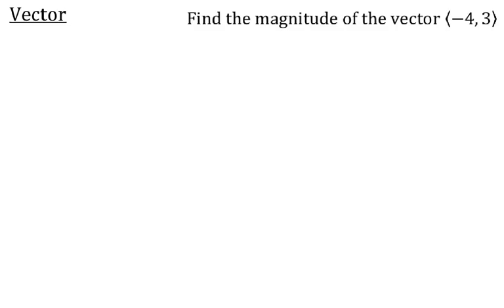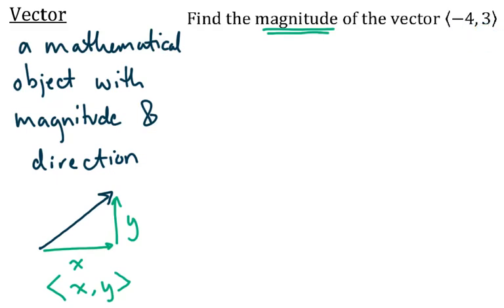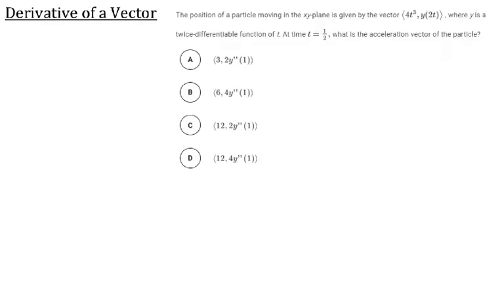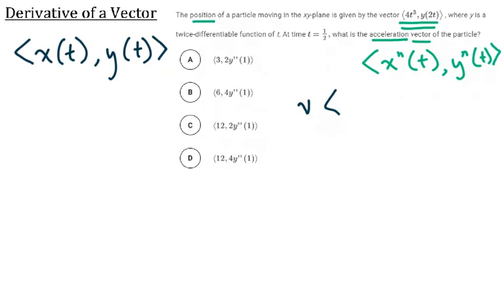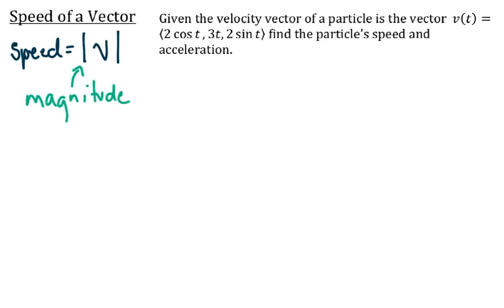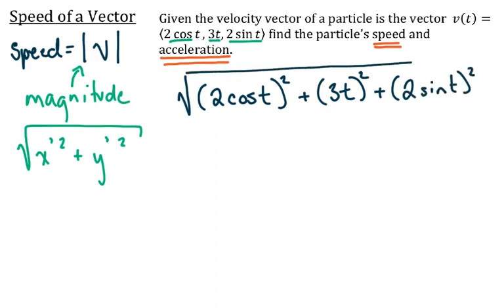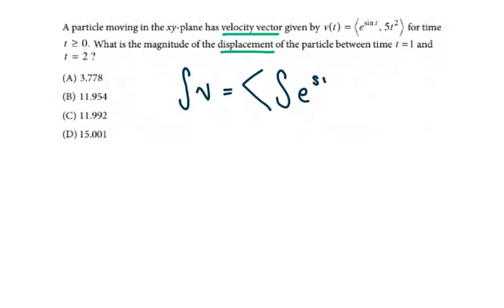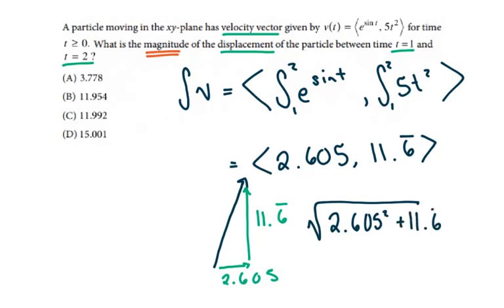BC Calculus II: Vectors and Calculus